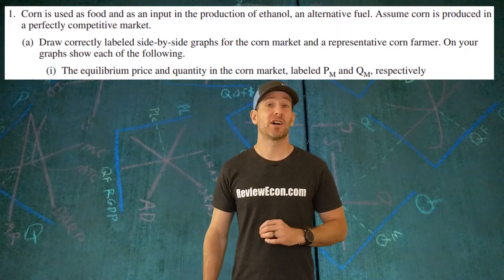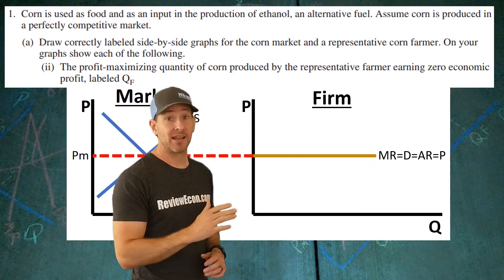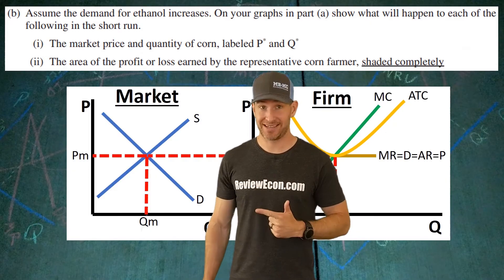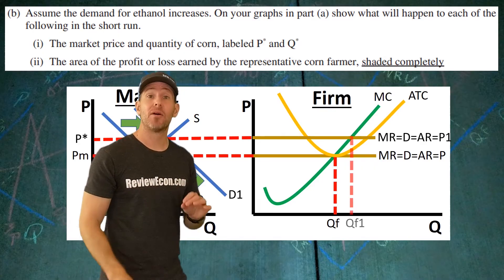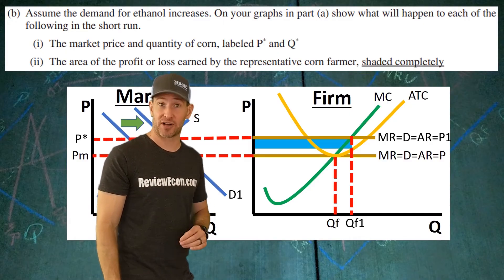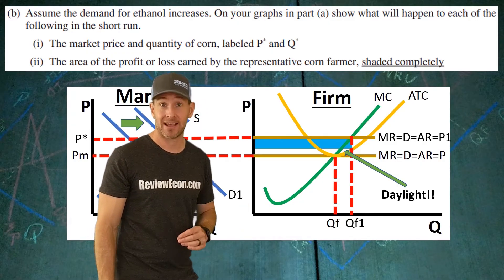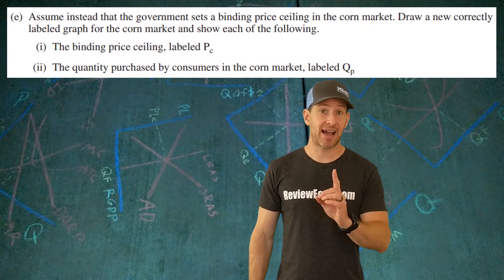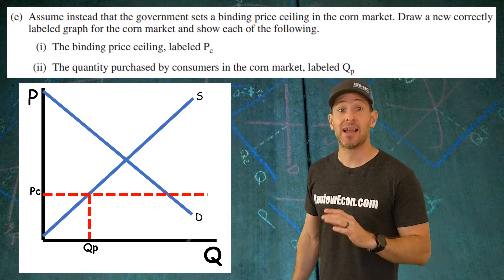AP Micro 2017 FRQ #1 - Unit 3 - Perfect competition, supply and demand, price ceiling.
This video goes over how to answer Free Response Question #1 from the 2017 Microeconomics Exam. This questions aligns best with Unit 3 from the AP Micro Course Exam Description, though one question may required some unit 5 knowledge about derived demand.